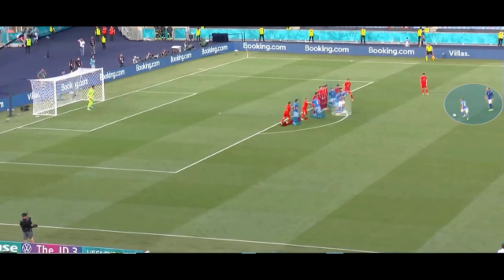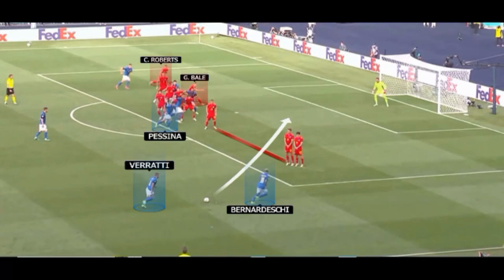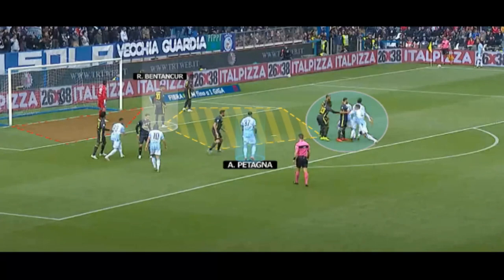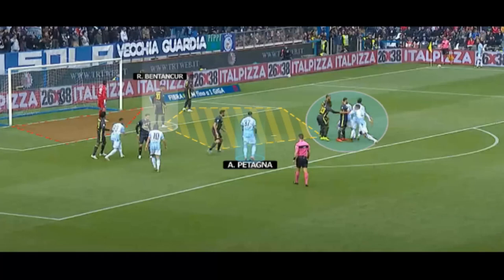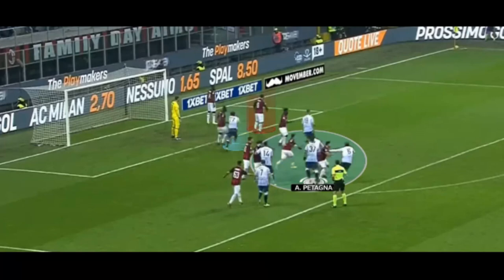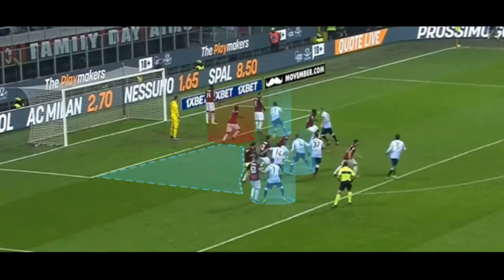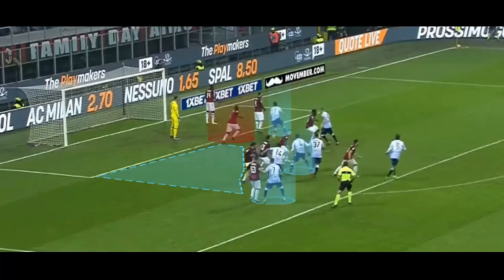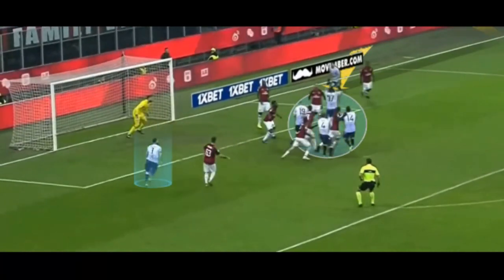🇮🇹 ANALYSIS of GIANNI VIO's SET-PIECE ROUTINES, 🇮🇹 SPURS' new famous CORNER and FREE KICKS EXPERT 🧠⚽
00:00 - Intro and 1st Free Kick
2:52 - 2nd Free Kick
4:40 - Free Kick vs Offside Trap
5:14 - 1st Corner Kick
7:36 - 2nd Corner Kick
9:23 - 3rd Corner Kick

FUTBOL THERAPIST

Football
Futbol
Fussball